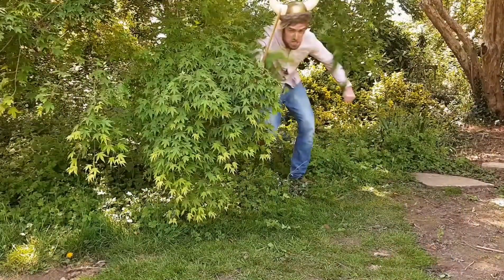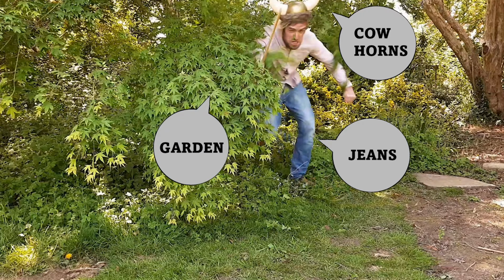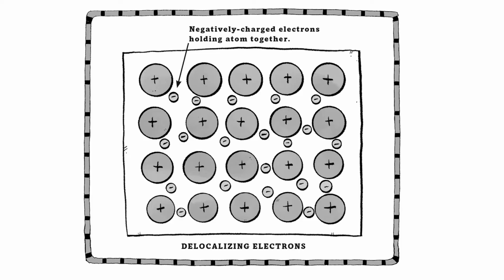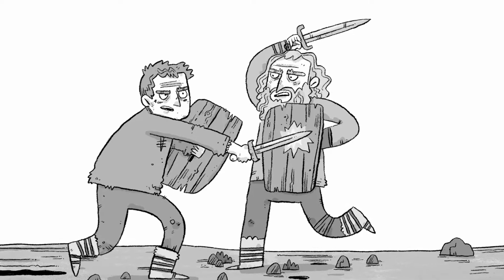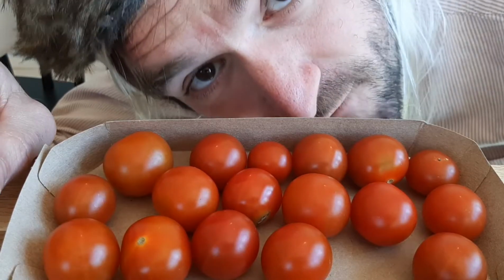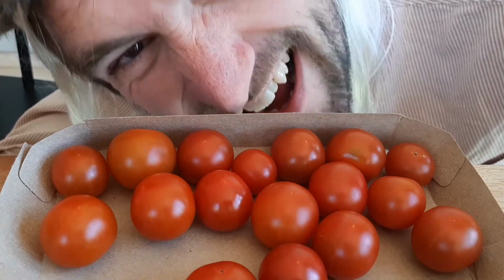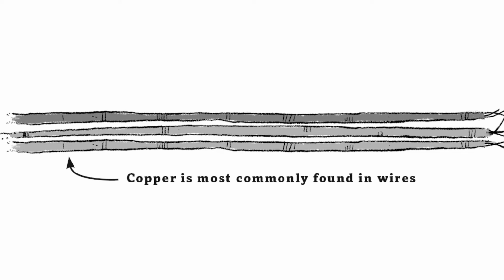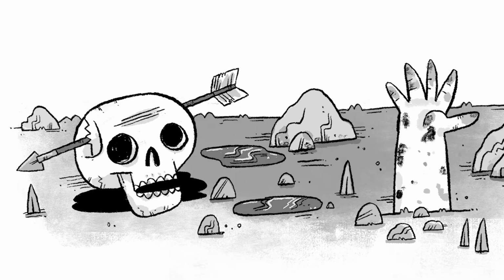Get Ahead in... Chemistry! by Tom Whipple | Lesson 1: Metals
Tom Whipple, Science Editor at The Time, introduces the science of metal alloys without the boring bits!

Discover why a battle at the start of the Bronze Age was so one-sided!

Get Ahead in... Chemistry by Tom Whipple, illustrated by James Davies, is available now.